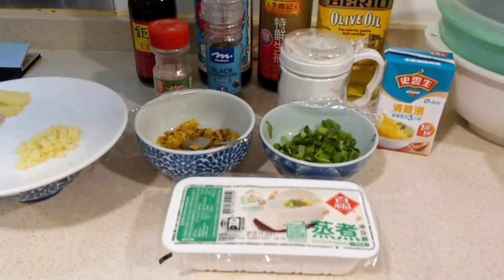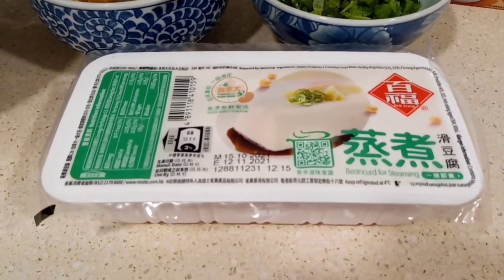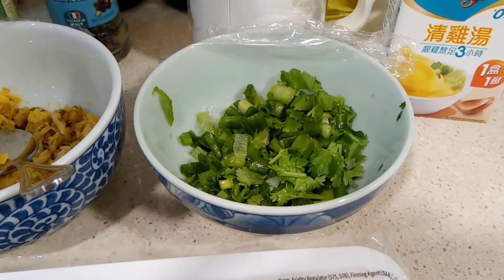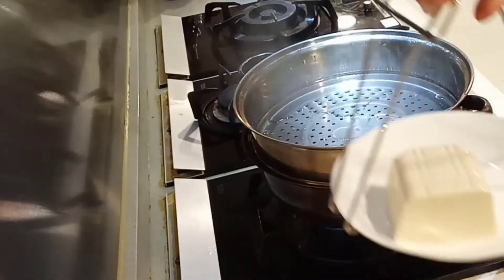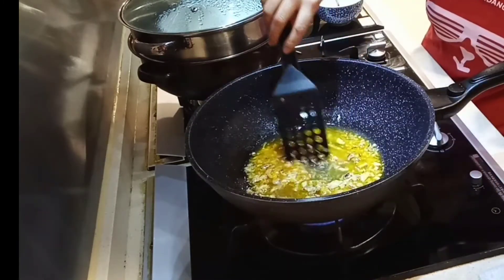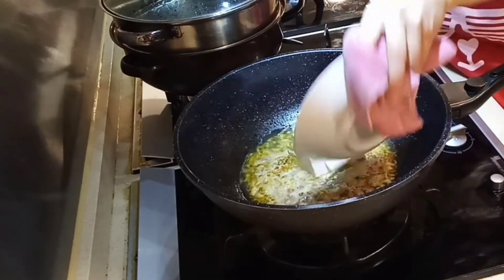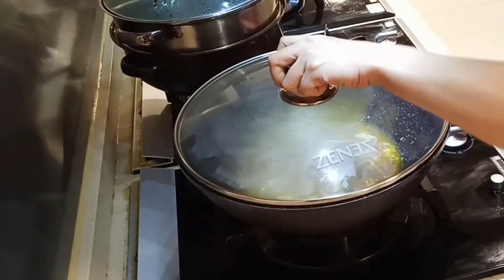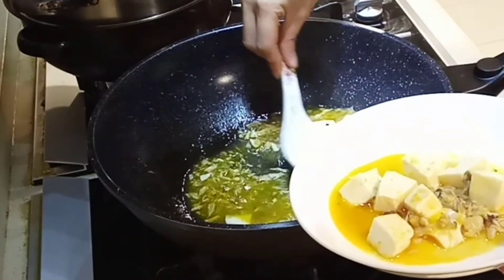CRAB MEAT AND ROE with TOFU RECIPE/Chinese style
This is chinese style of cooking CRAB MEAT and CRAB ROE wirh TOFU, the children like it and also the old people. It is soft and delicious.